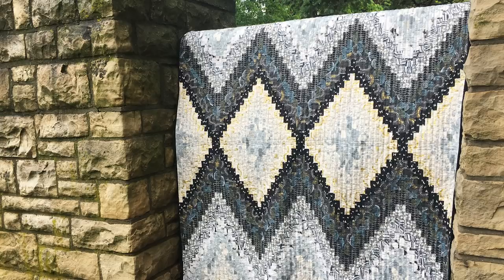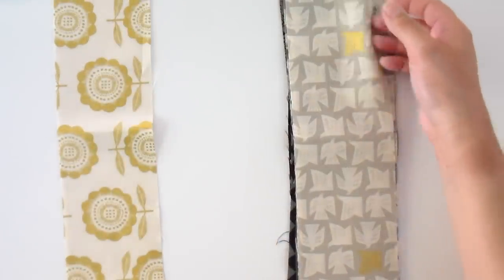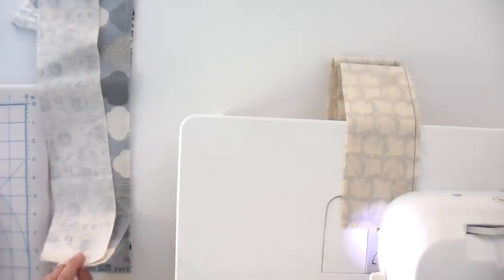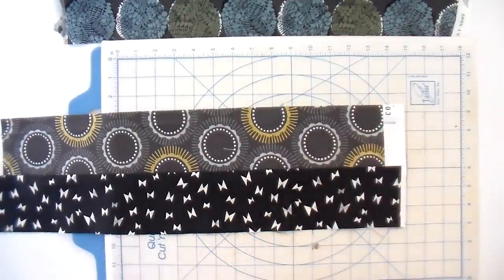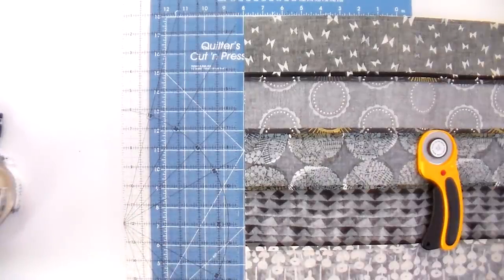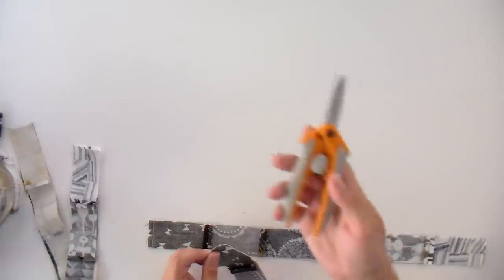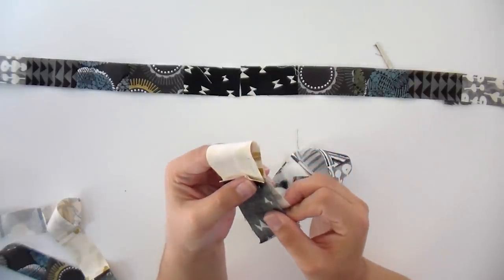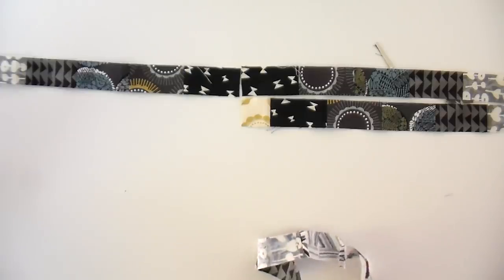Modern Bargello Quilt Tutorial using Fat Quarters! Watch How to Make Frequency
This month's Stashin' with Stephanie pattern is my favorite kind of quilt ... one that looks super complicated, but is actually really easy to make. The modern bargello style quilt features small pieces, but it goes together super fast because it is entirely strip pieced.

Seriously, once you get your fabric tubes together, you are practically done with all of your rows for this quilt. We got the one you see here together in just over a week including the quilting. And no, I don't just quilt all day. If I get a couple hours in a day, I am pretty lucky.

This quilt uses 12 half yards of fabric, or 24 fat quarters (two of each print) in one colorway. And the best part, there are very few seams to match, so you can get this quilt together super quick.